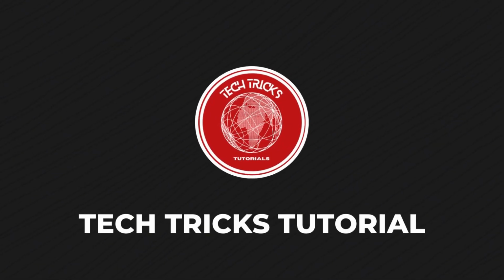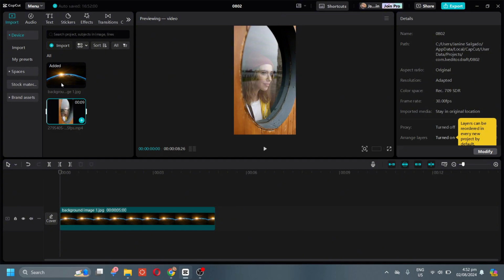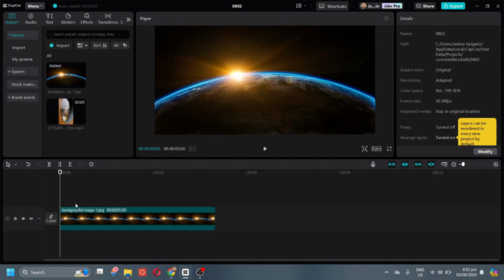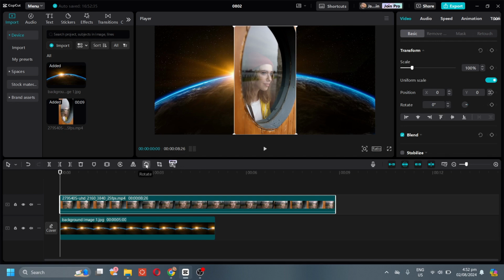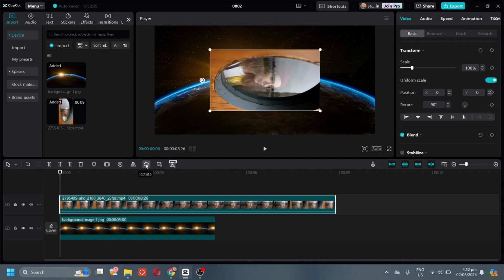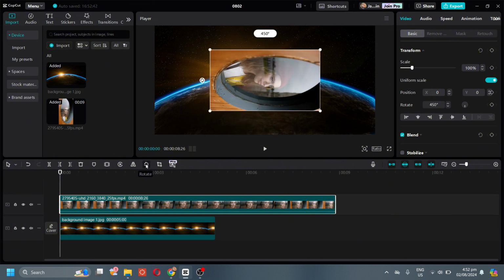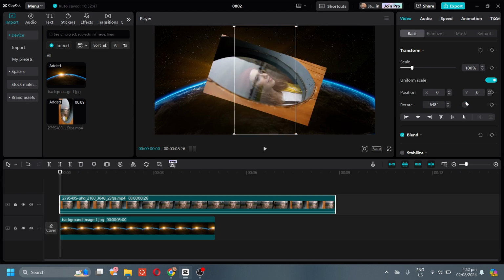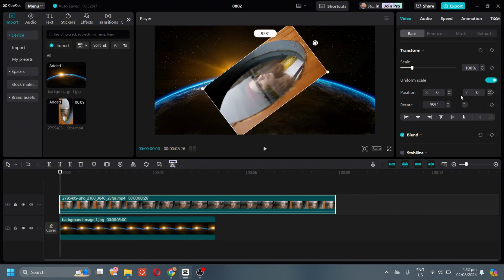How To Flip Or Rotate A Video In Capcut PC (Quick Tutorial)